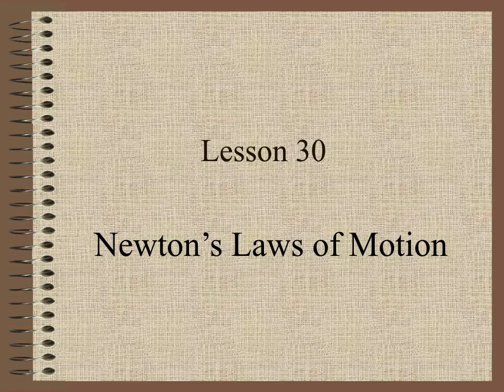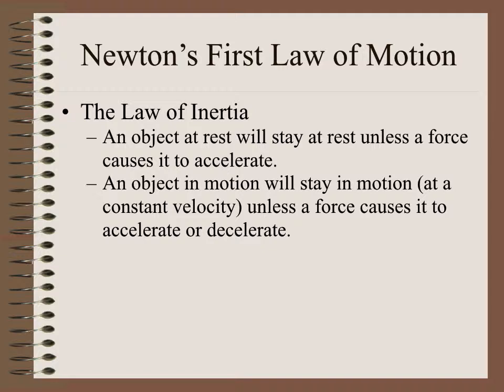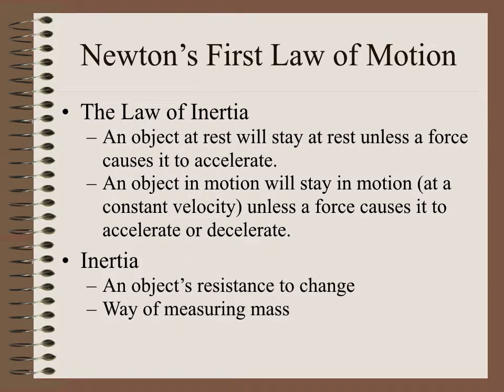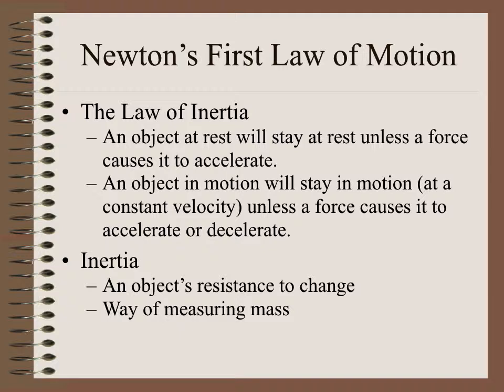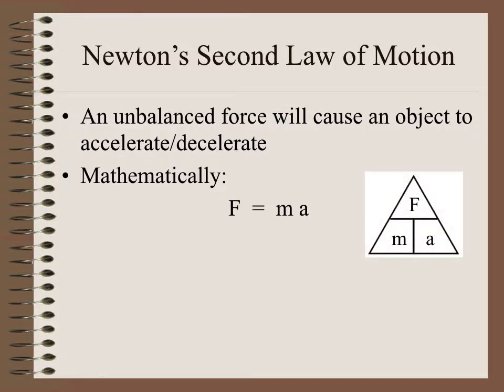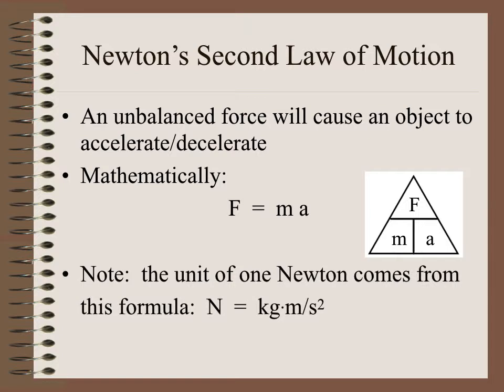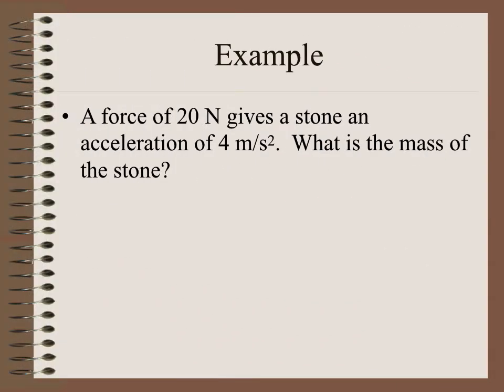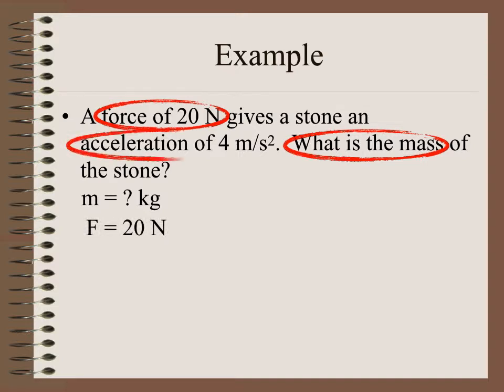Integrated Science 2 Lesson 30